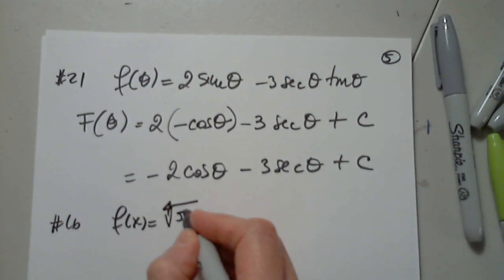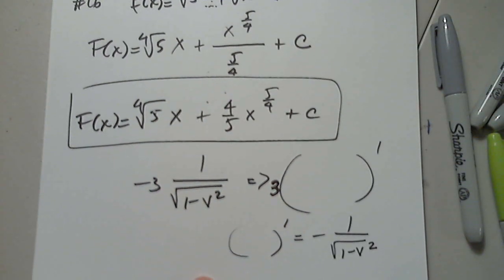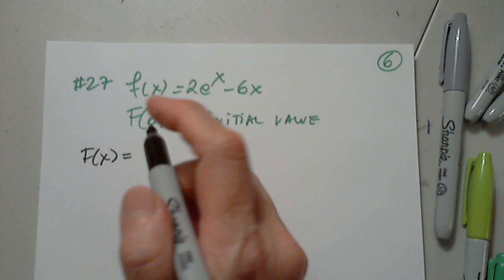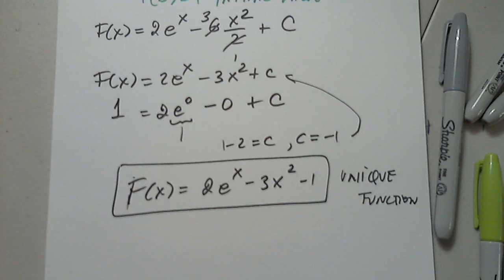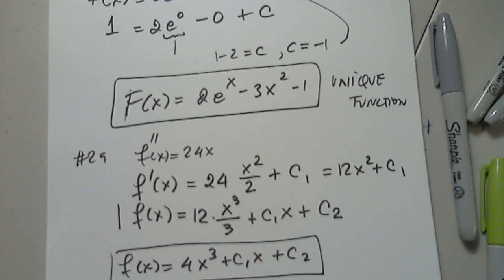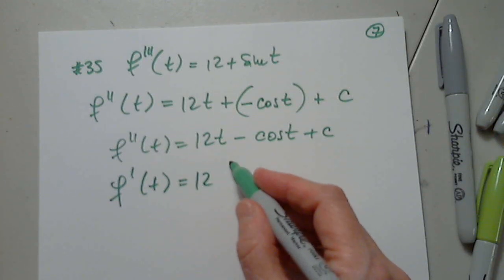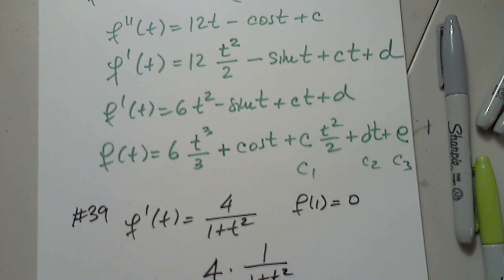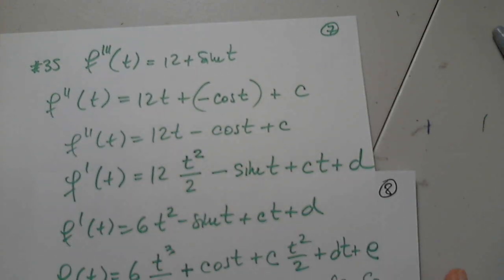MAT 191 4.9 AND 5.1 PART 3 NOV 13